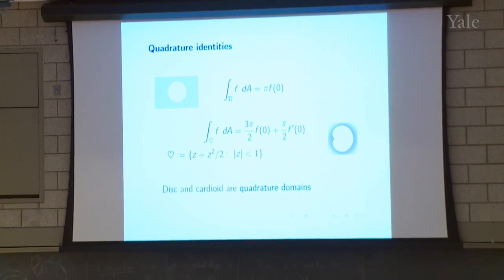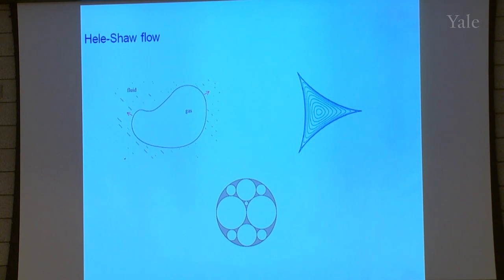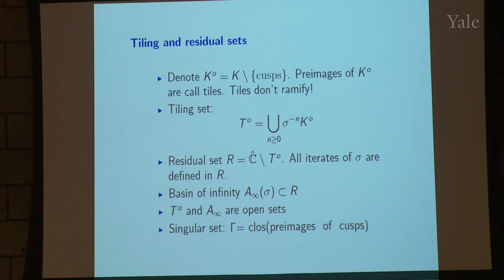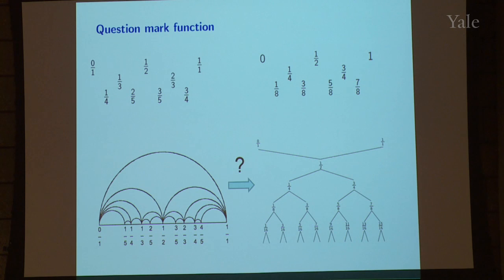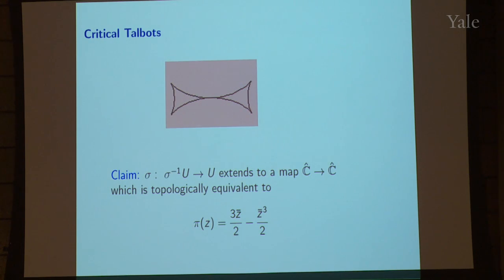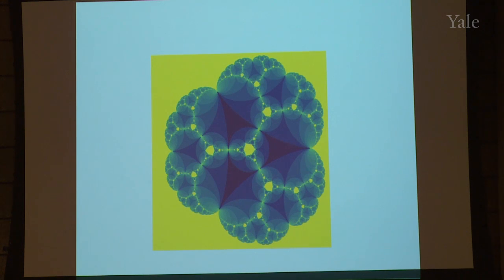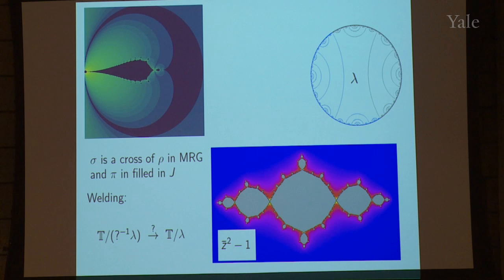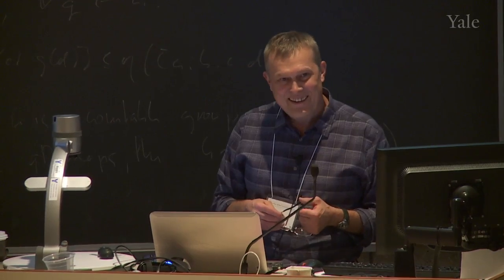Ahlfors-Bers 2014 "The Circle and the Cardioid"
Nick Makarov (Caltech):
The talk will be about conformal dynamics of Schwarz reflections. Typical simple example: consider a cardioid sitting inside a closed disc; the dynamical system is generated by the reflection in the cardioid and the reflection in the circle, the boundary of the disc. In a certain (but rather precise) sense, the Schwarz reflection is a hybrid of a rational map and a reflection group. Joint work with Seung-Yeop Lee.